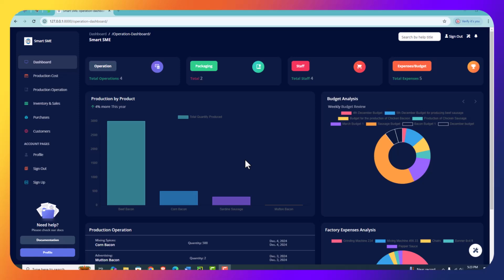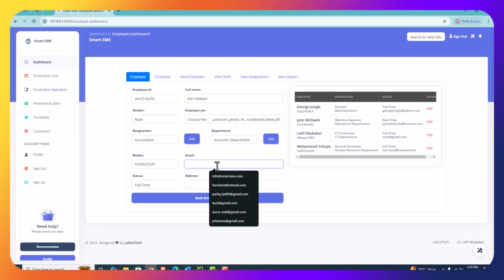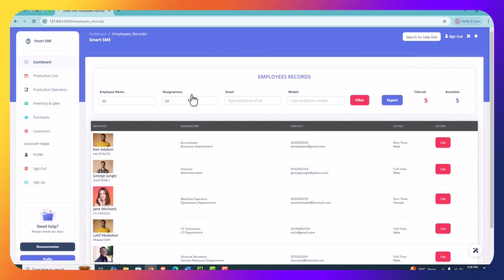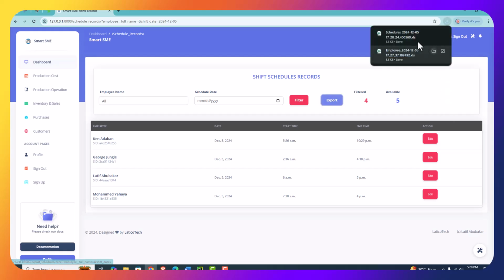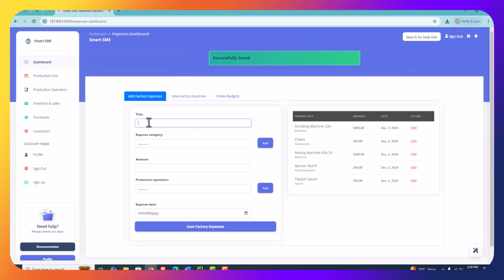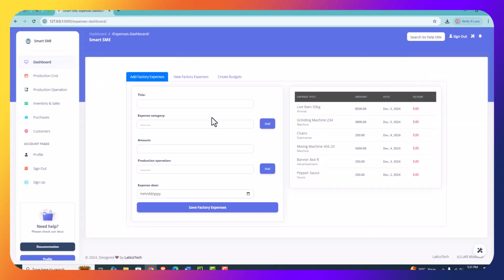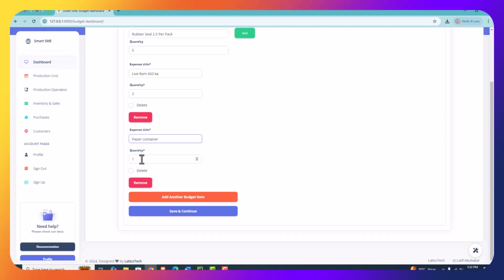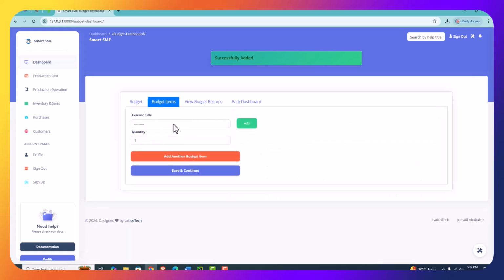SME STAFF FACTORY EXPENSES AND BUDGET-PART 6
This part covers employee details, expenditure as well as budgetting.